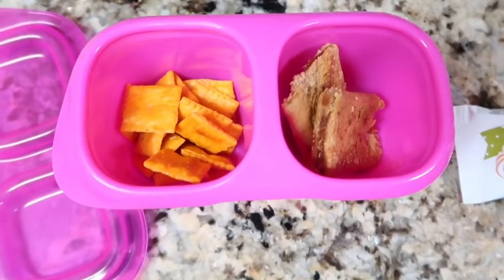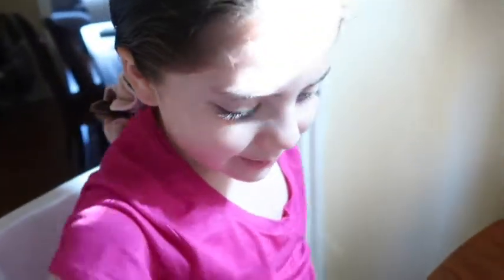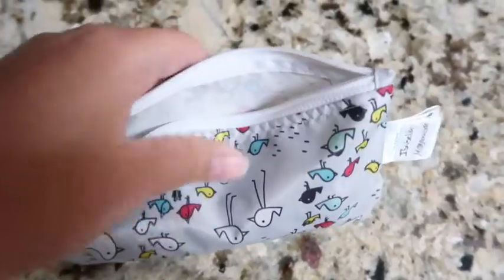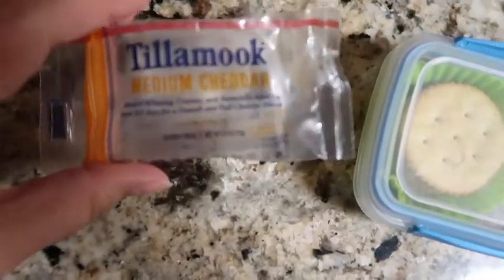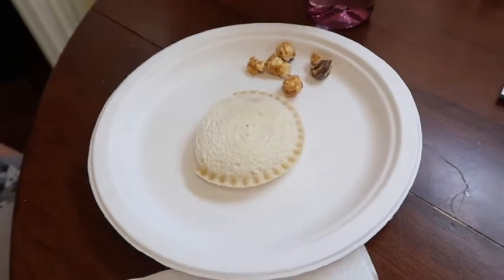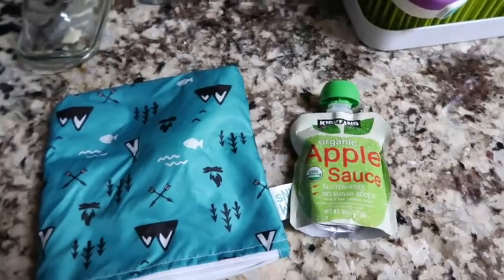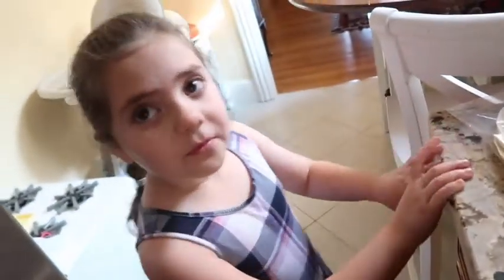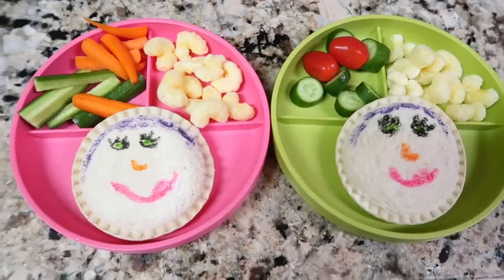Kids Lunch And Snacks For The Week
Hi Guys

Hang out with me more on Snapchat
Add me on Snapchat! Username: adrisposh